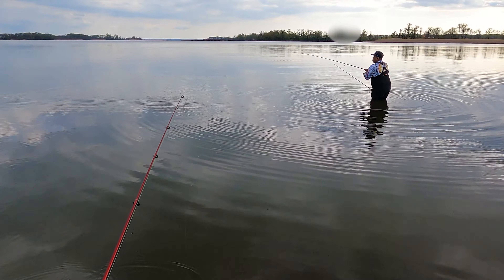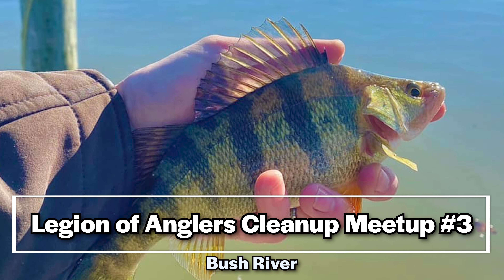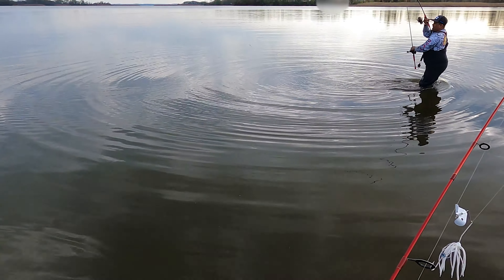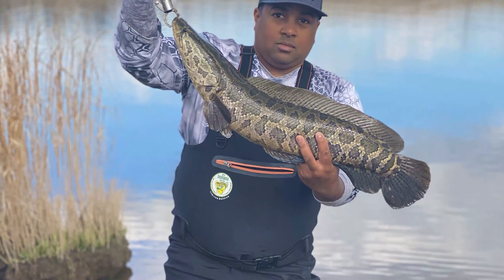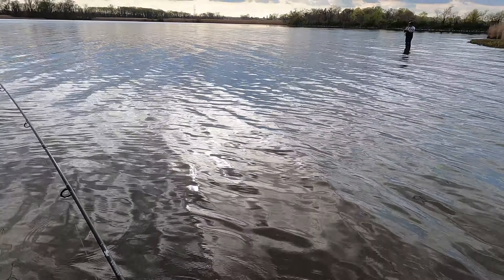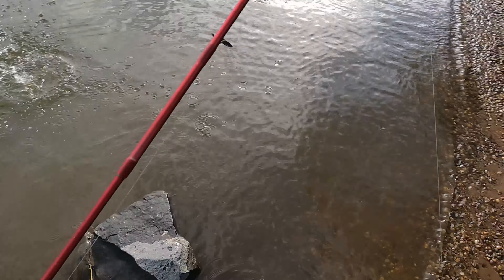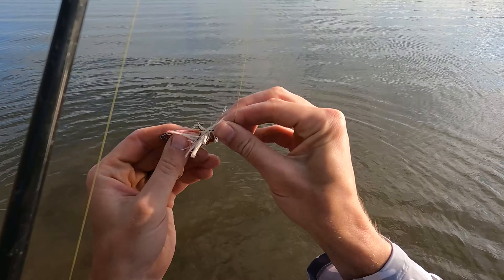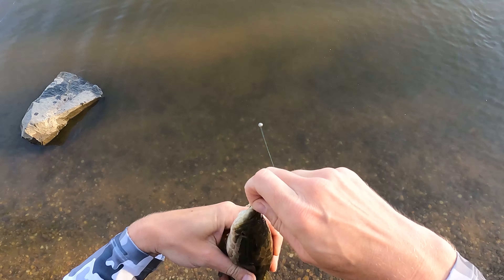Castnetting Bait for Snakehead, Catfish, and More; Spring Fishing with Live Minnows and Lures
Early Spring fishing can be tough, but having a castnet to catch some bait can make it a lot easier!

The page is the home for the pro-Snakehead Community AND multi-species action up and down the east coast of the US.

Thanks to the musical artists at YouTube library! Artists featured in this video include: (1) Diamond Ortiz, (2) Anna Domini and (3) Mike Relm